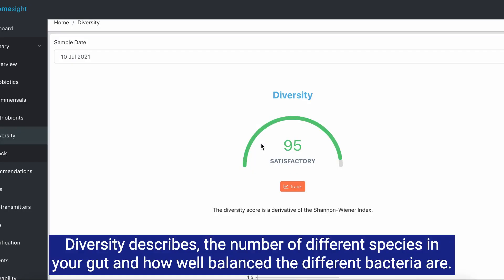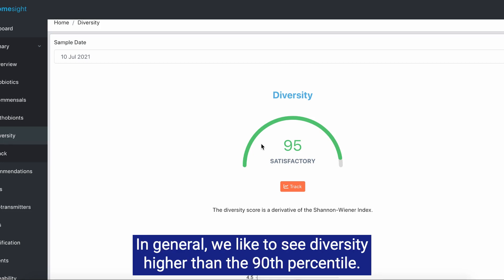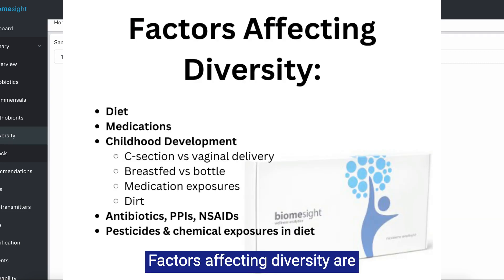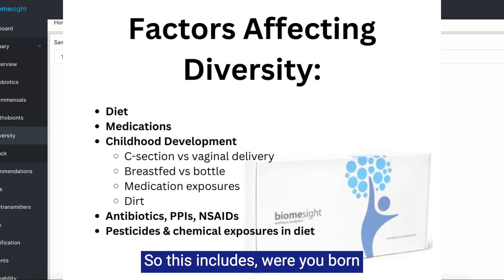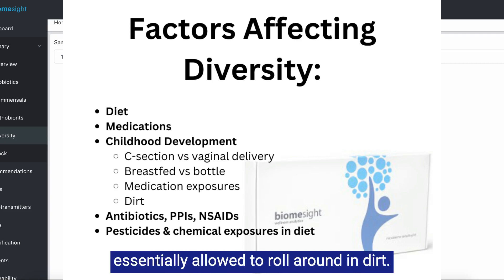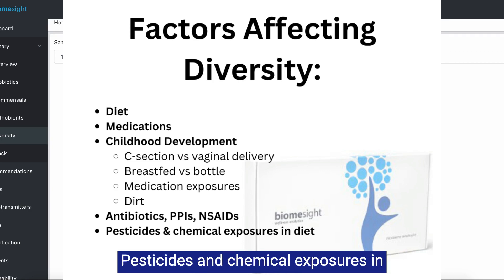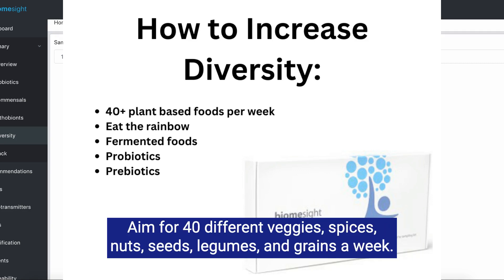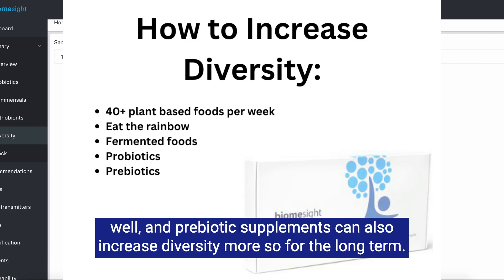Biomesight Practitioner Walkthrough: Diversity - Part 2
Dr Carly Polland, ND - clinical lead at Biomesight discusses gut microbiome diversity